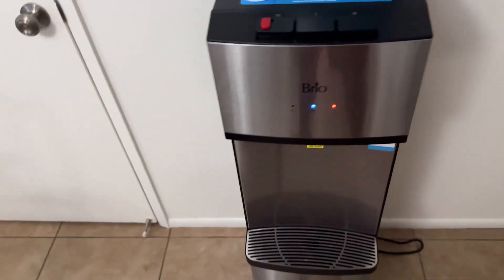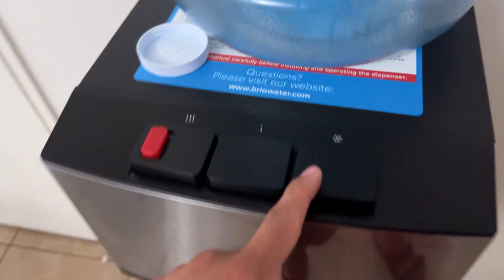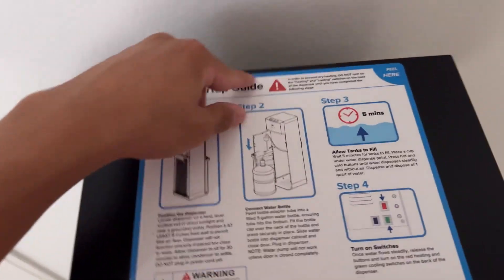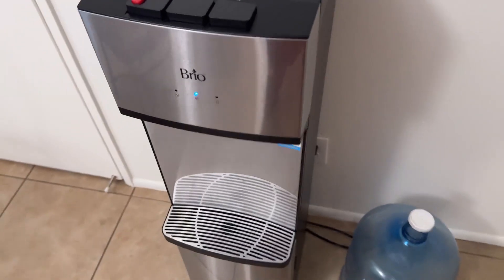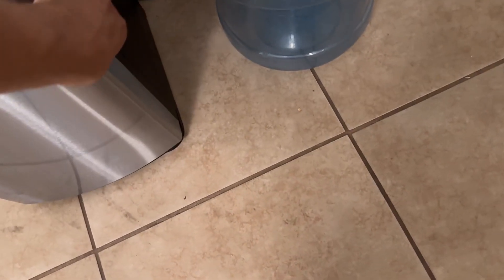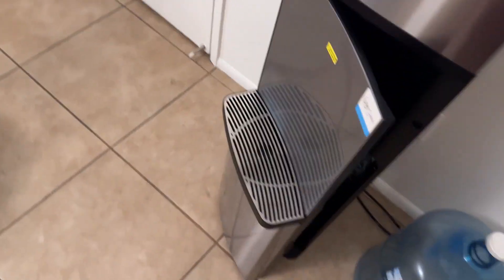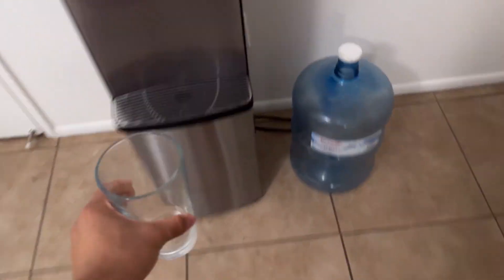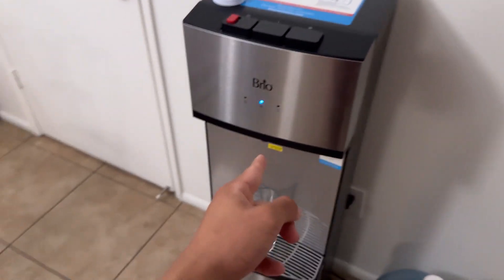Brio Self Cleaning Bottom Loading Water Cooler Water Dispenser, Hot, Cold & Cool Water Review